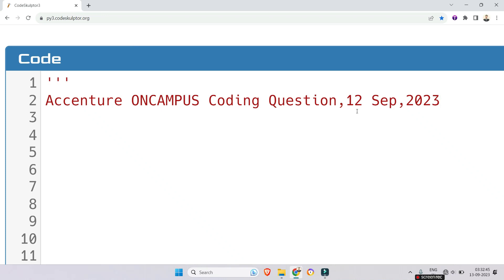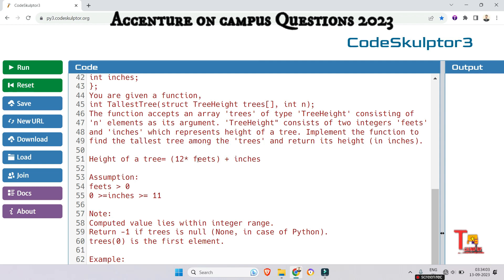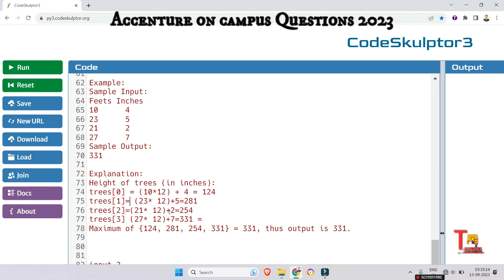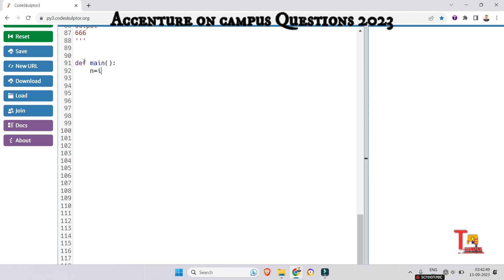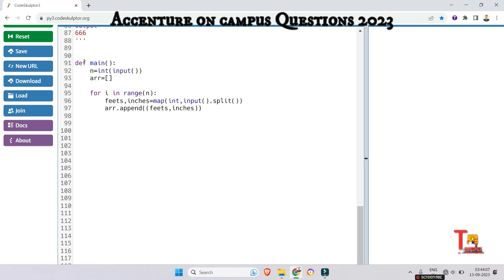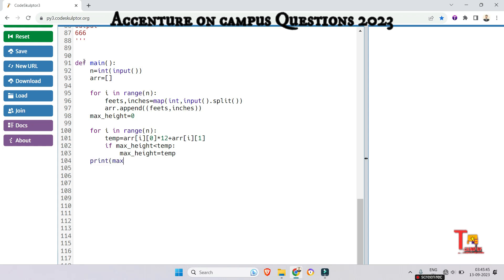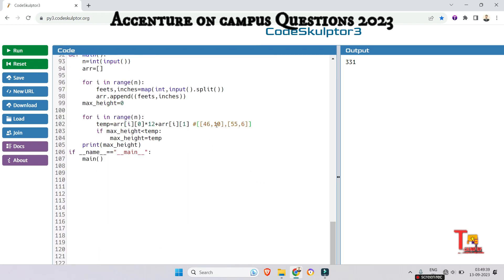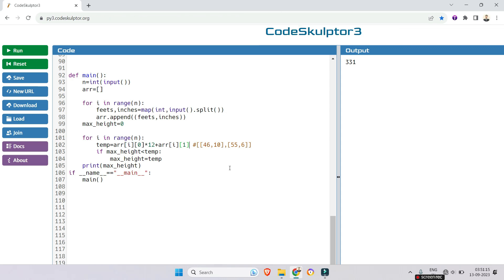12 Sep : Accenture On campus latest coding questions | Accenture Assessment test 2023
previous year = 12th  September Coding : Accenture Assessment test 2023 | Accenture On campus latest coding questions & answers python || UBK Anna || Tekno UF